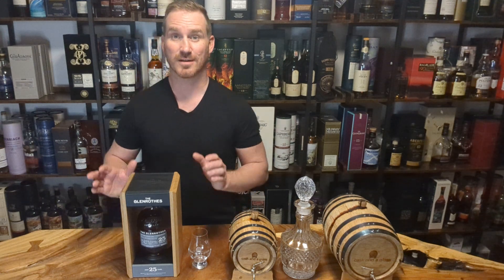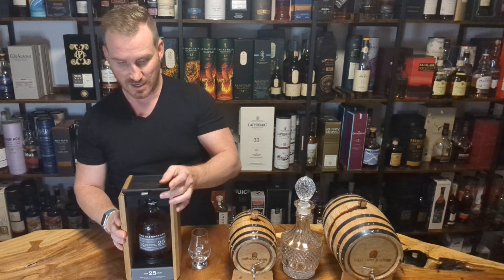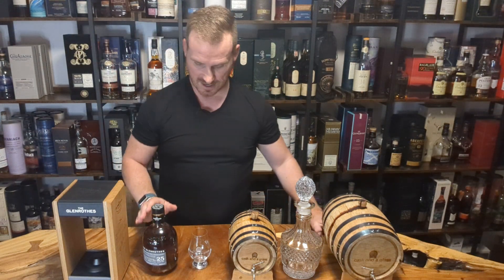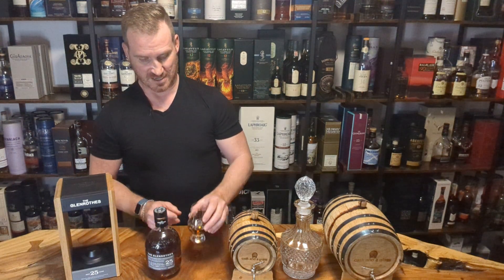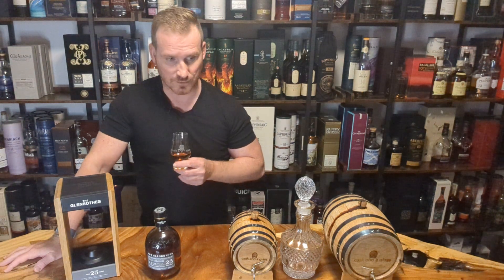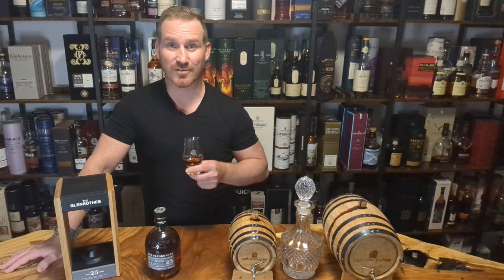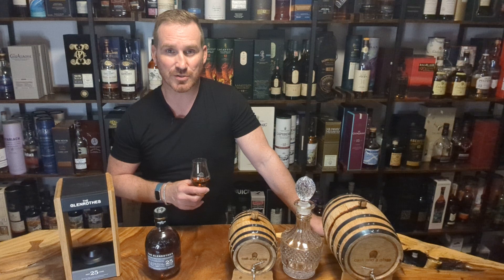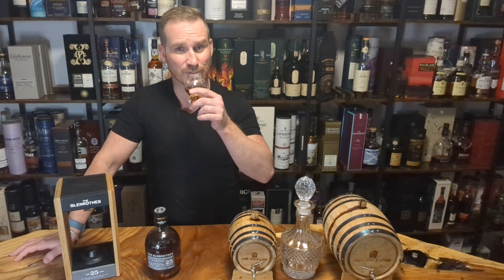Scotch Review - The Glenrothes 25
The Glenrothes 25:

Ive been hoarding this bottle for several years, and today is the day to open it!

Color: 1.3 Russet Muscat

Nose: Very aromatic and sweet, caramel and toffee, some orchard fruits, mango and grape, and very subtle spice.

Palate: Incredibly smooth, buttery mouth feel, a nice mix of fruit, again some mango, raisin, dates, salted caramel and light brown sugar.

Finish: Medium length getting even smoother as it sits on the tongue. Notes of salted caramel and mango gentle disappear.

Taste: 88
ABV: 43%
Price: CAD ~$700-$1650 (I paid $700, but it's sky rocketed since)
Value: 7.5/10